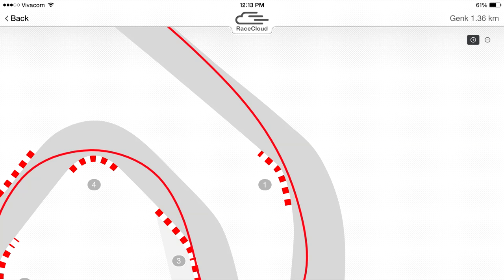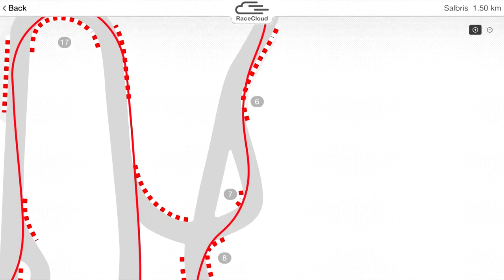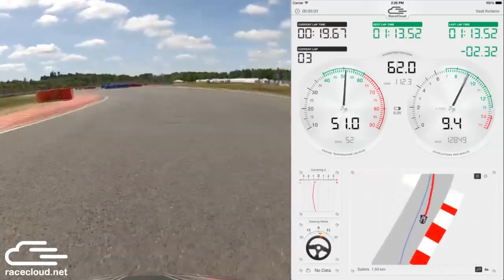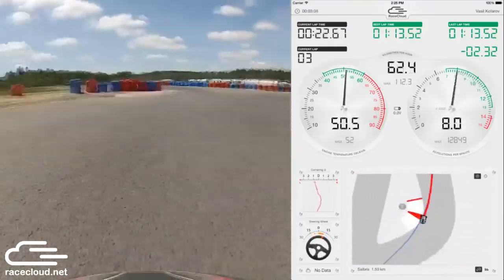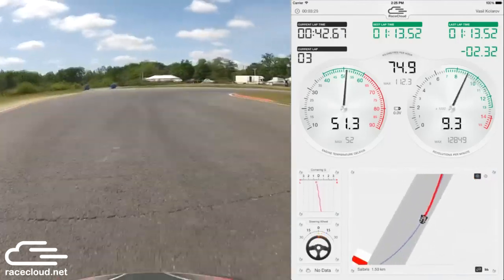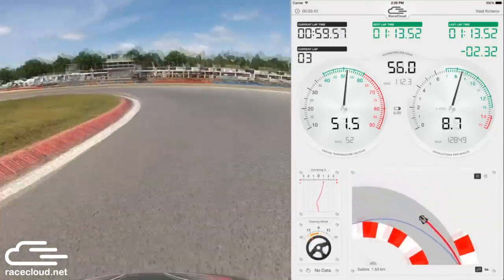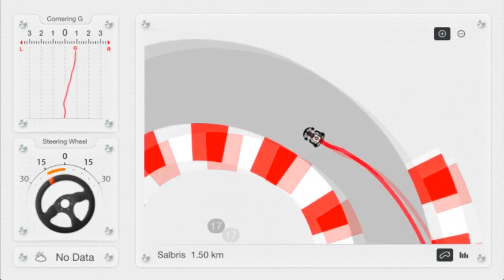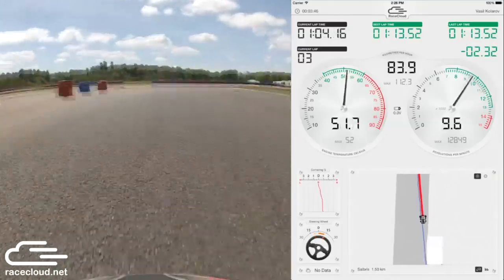RaceCloud Tips & Tricks: "Track and Racing Line tips" - Part 2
This video is part of the RaceCloud Live Telemetry Blog.

Our philosophy is to help the Winners Grow, therefore we'll provide them with some useful tips and tricks in go karting sport.

Chapter 1: "First Steps"
Episode 3, Part 2: "Track and Racing Line tips"

Content:
- Higher corner speed
- Late Apex
- Understeer